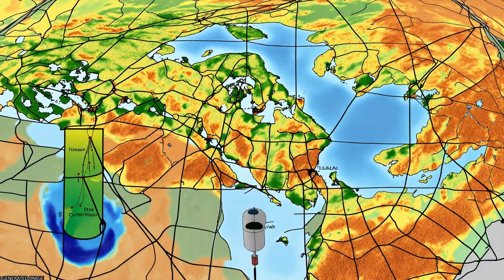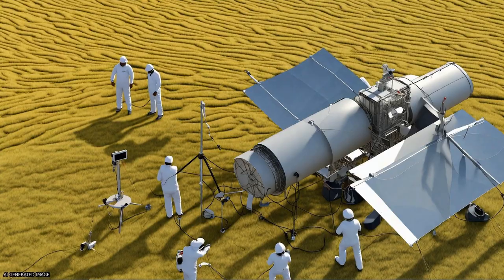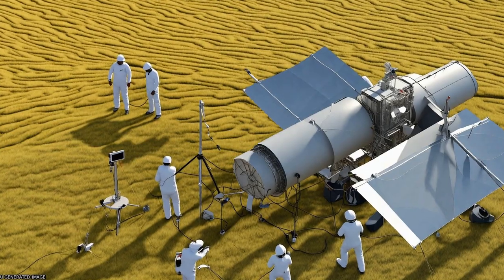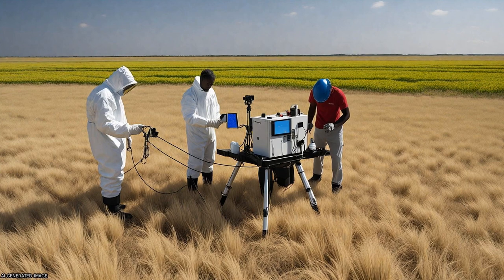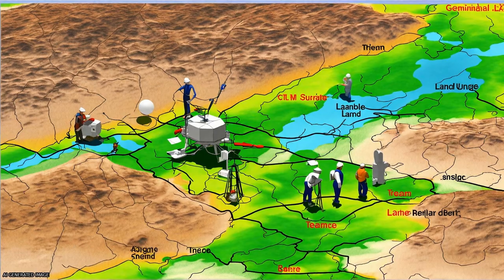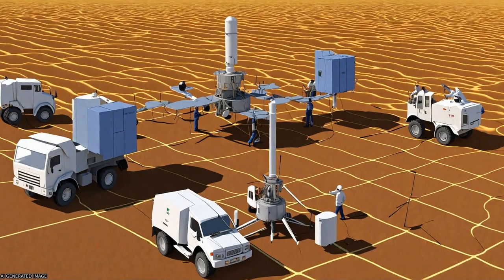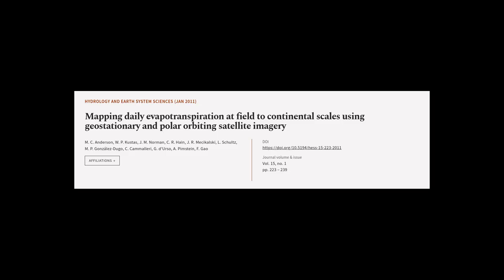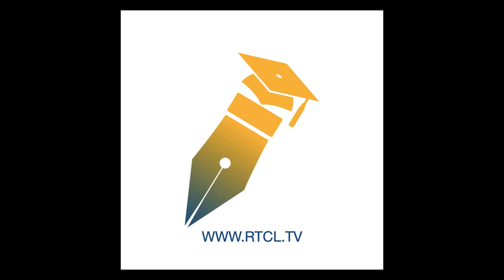Mapping daily evapotranspiration at field to continental scales using geostationary a... | RTCL.TV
### Keywords ###

### Article Attribution ###
Title: Mapping daily evapotranspiration at field to continental scales using geostationary and polar orbiting satellite imagery
Authors: M. C. Anderson, W. P. Kustas, J. M. Norman, C. R. Hain, J. R. Mecikalski, L. Schultz, M. P. González-Dugo, C. Cammalleri, G. dUrso, A. Pimstein ,and F. Gao

### Video Timestamps ###
0:00:00 - Summary
0:01:13 - Title
0:01:20 - Tail
0:01:25 - End